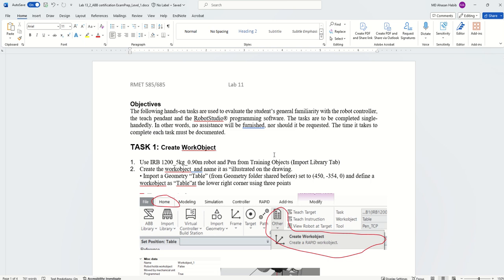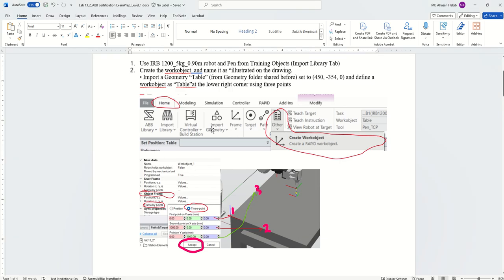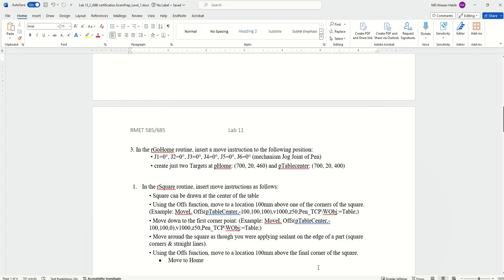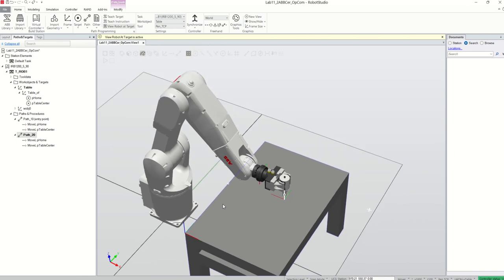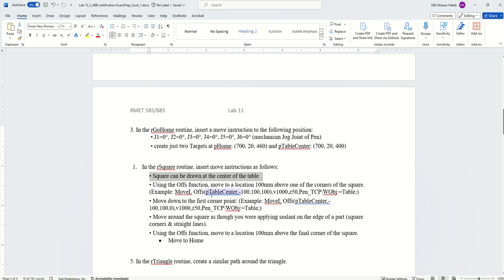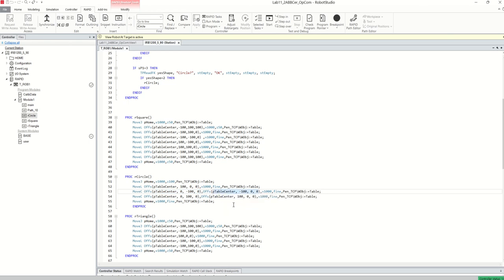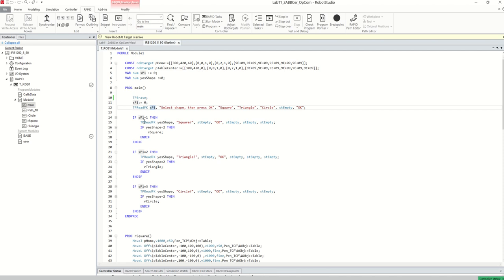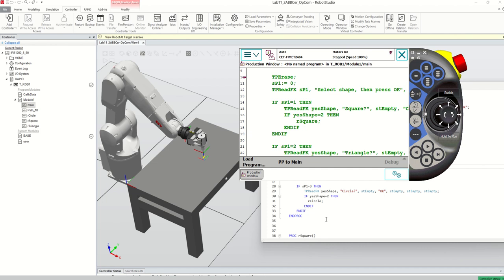Operator Communication_ABB certification Exam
In this video, a series of various shapes based on operator communication will be drawn.